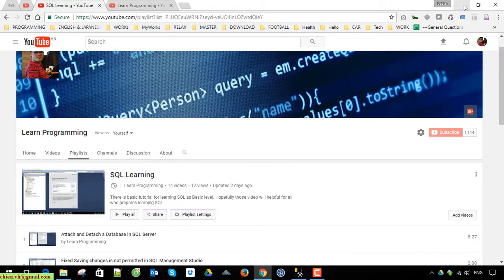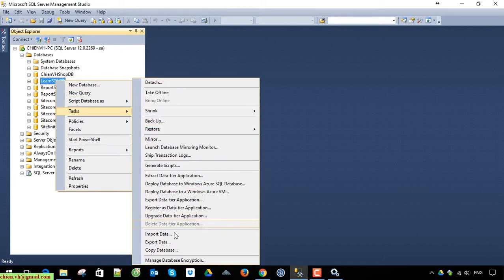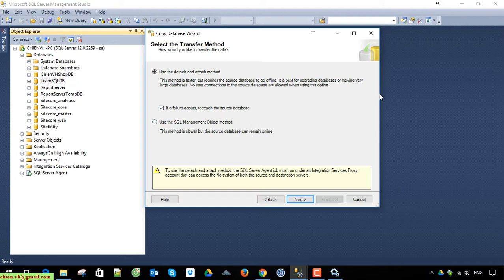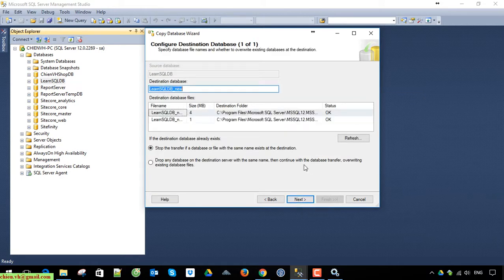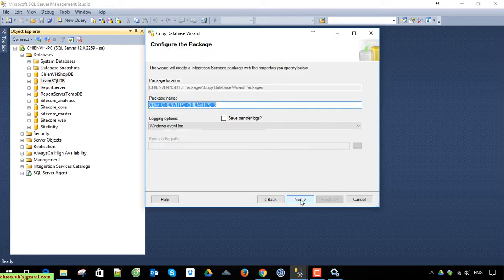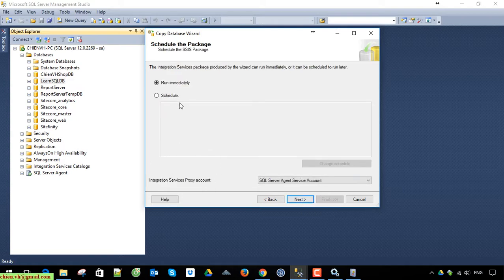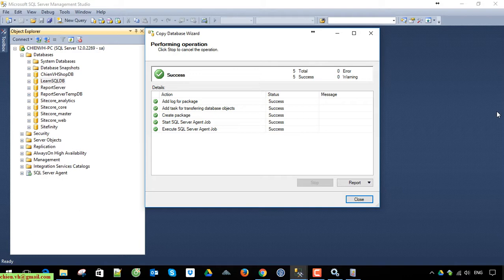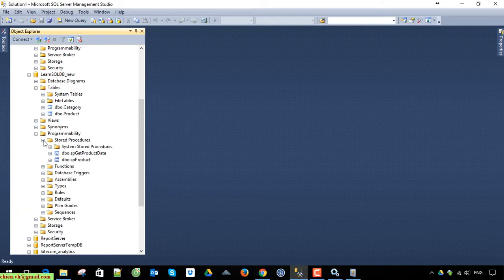Day9: Copy Database to a Destination SQL Server